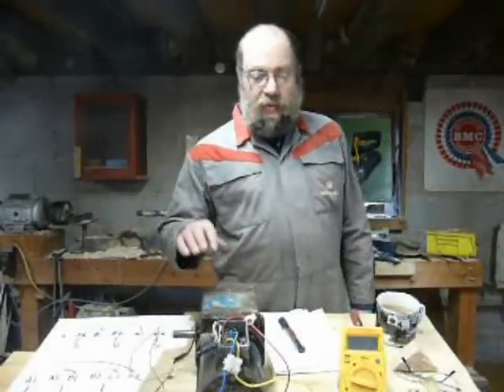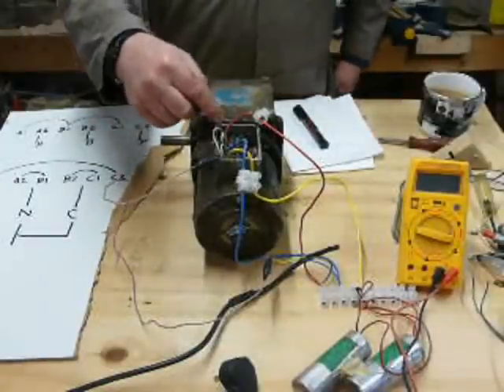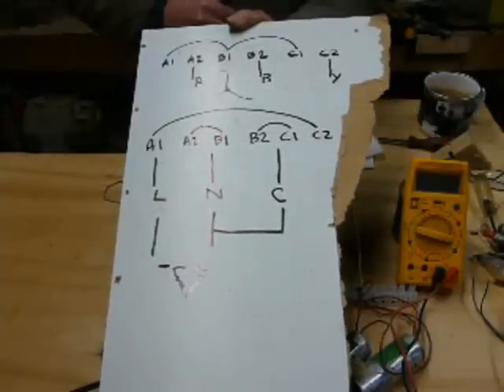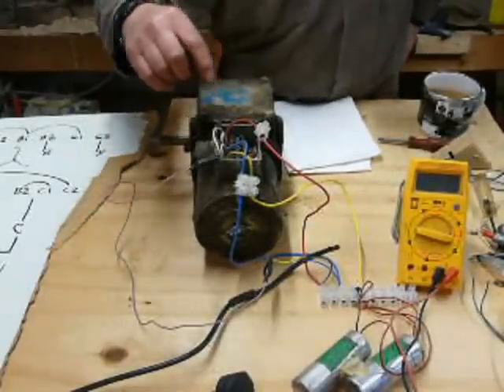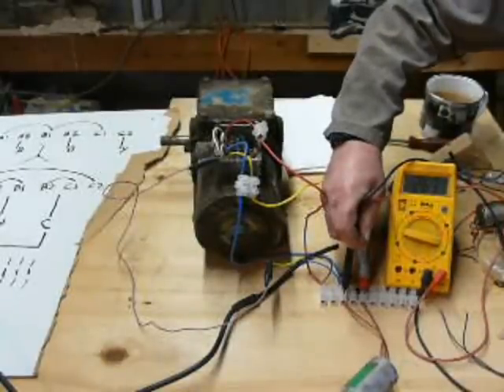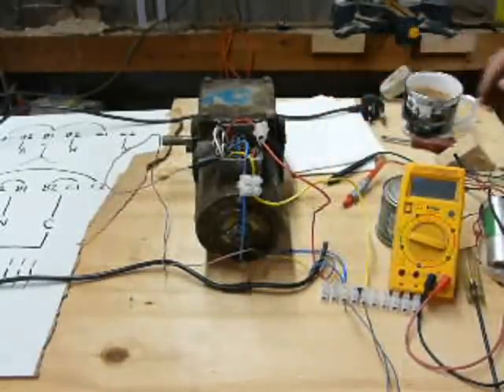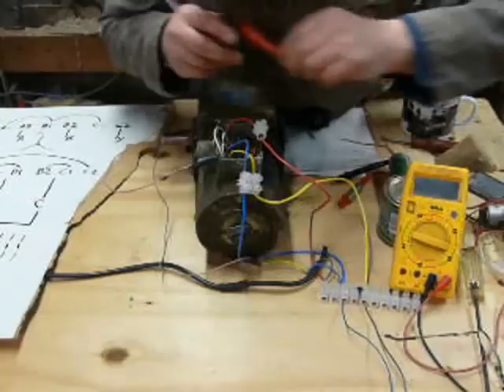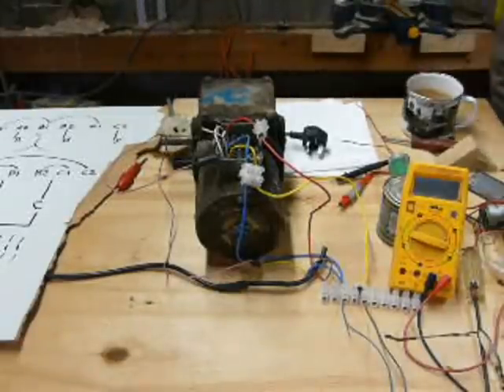How to do it: run a 3 phase motor on single phase supply. part 3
Run a 3 phase motor on single phase supply, capacitor over voltage, different motor connections, is there a phase lost?